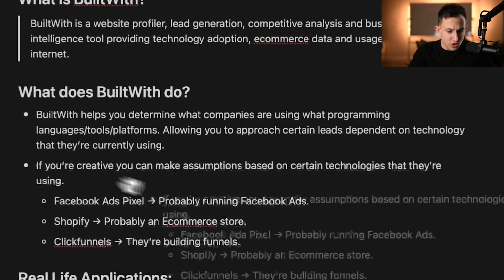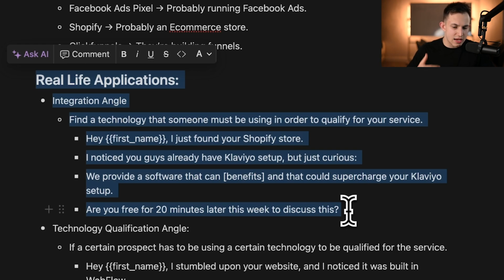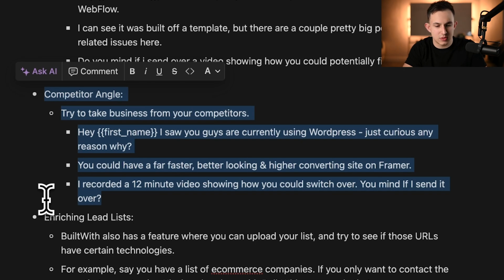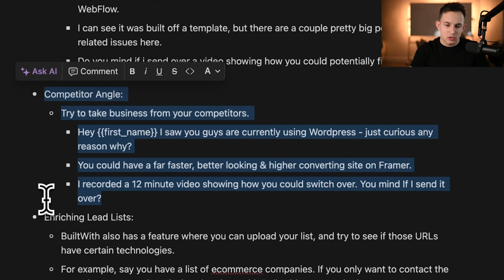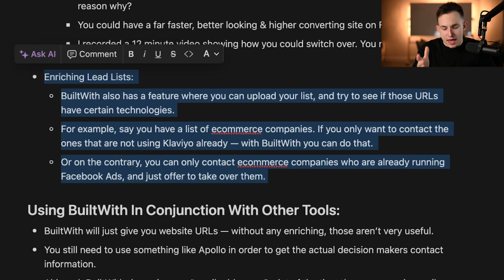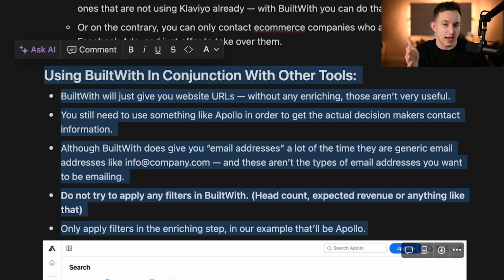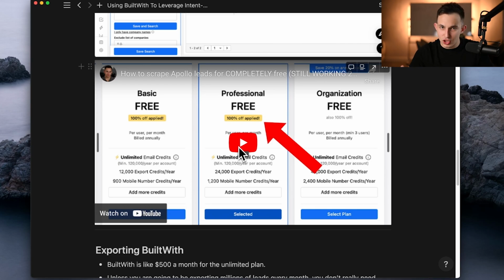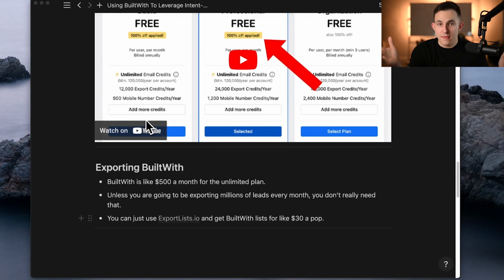How to find HIGH INTENT LEADS using Built With (2024 Updated Version)